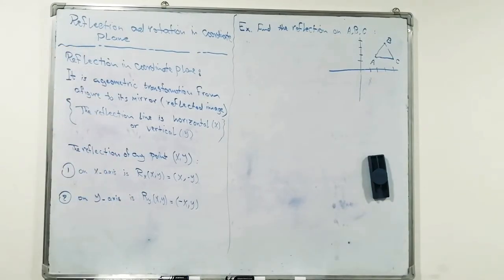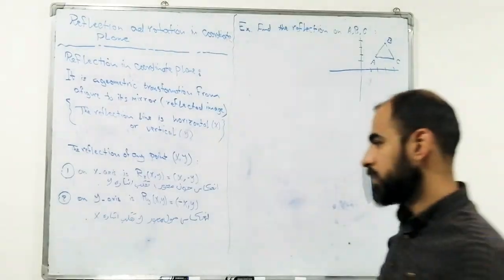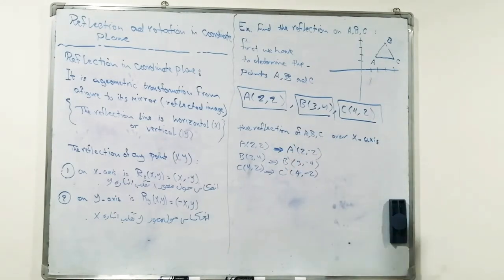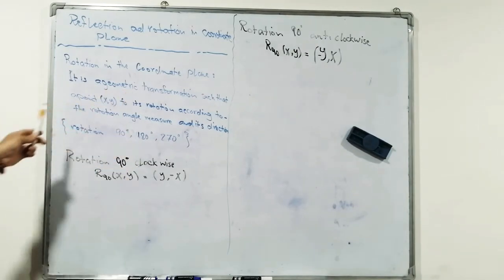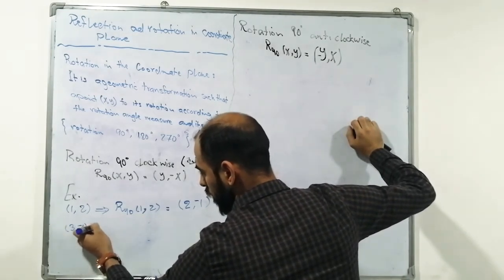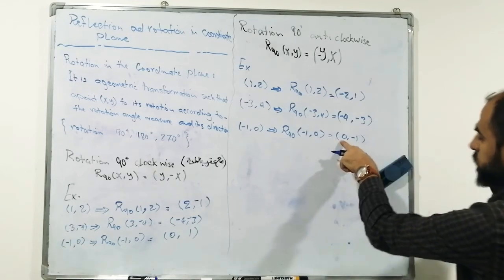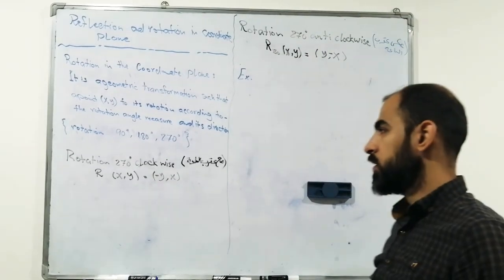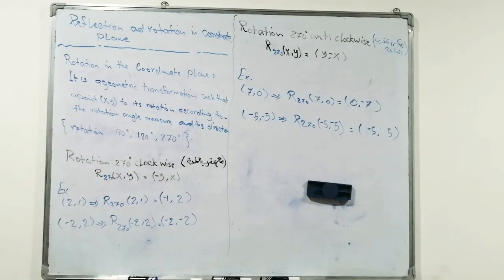الصف الثاني متوسط-مناهج المتميزين / الفصل السادس / شرح موضوع الانعكاس والدوران في المستوى الاحداثي.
الصف الثاني متوسط الرياضيات مناهج مدارس المتميزين/ثنائية اللغة الفصل السادس الانعكاس والدوران في المستوى الاحداثي .
Second intermediate Bilingualy schools Chapter six Reflection and rotation in the coordinate plane.